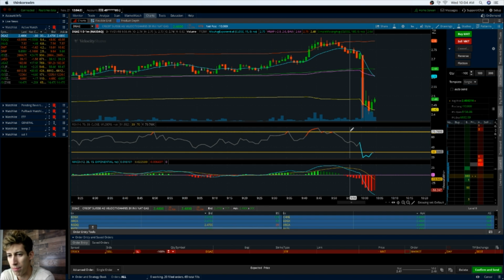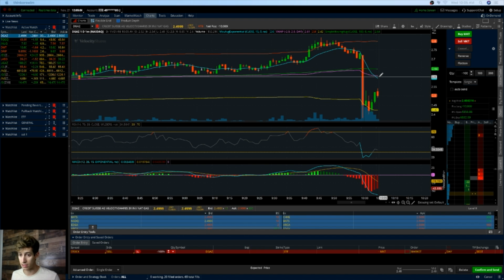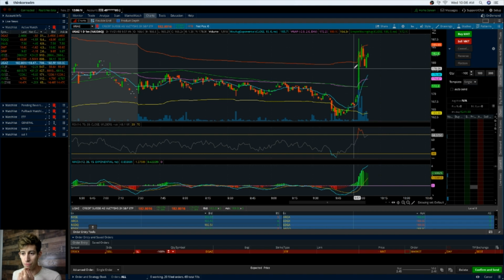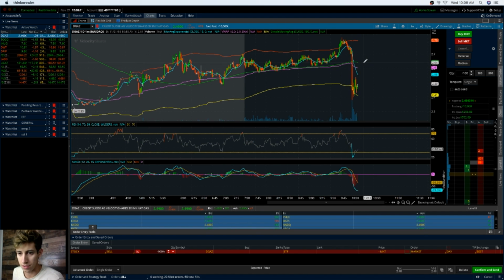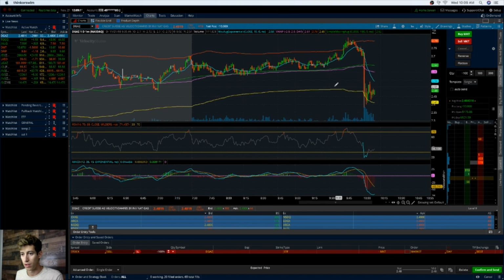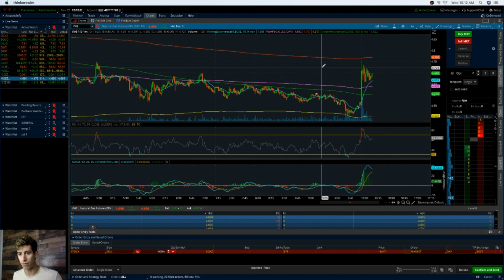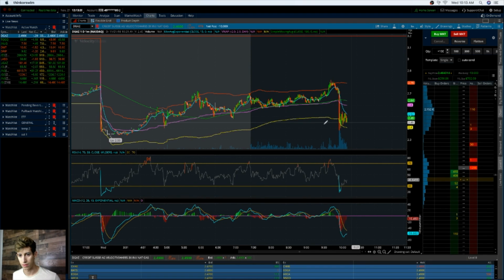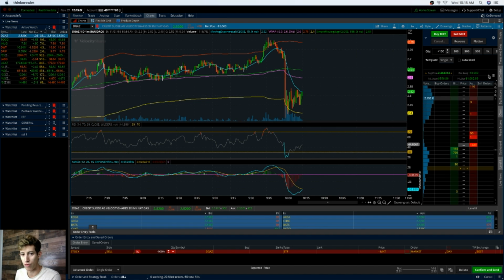How To Trade The Weekly Natural Gas Report | $1,442 PROFIT